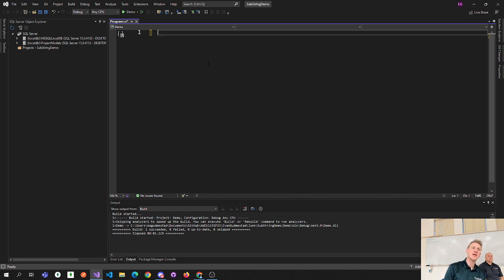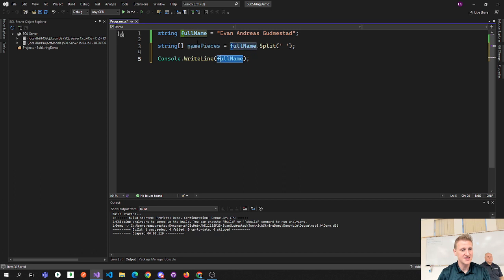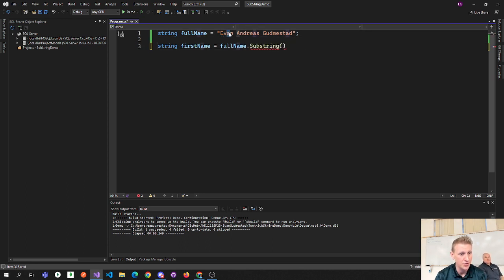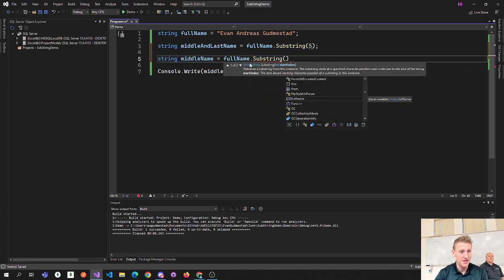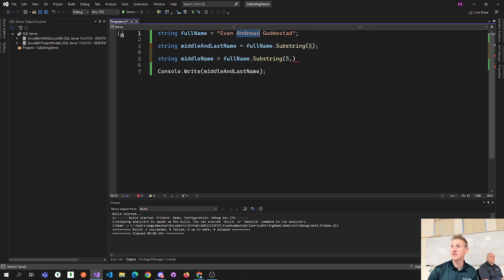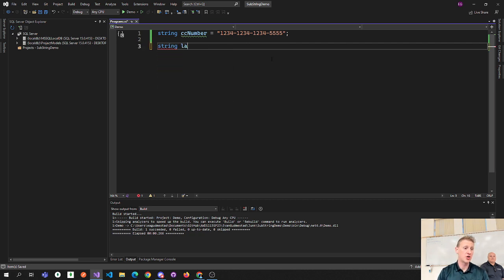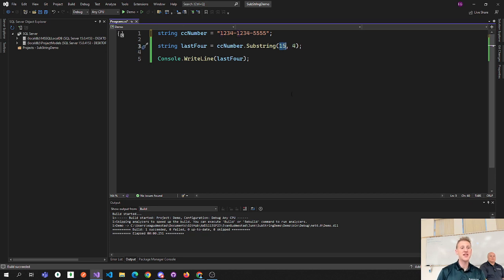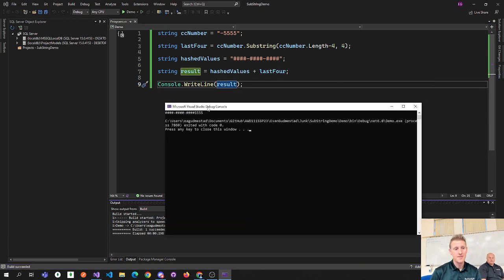C# SubString fundamentals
How to work with the C# Substring methods